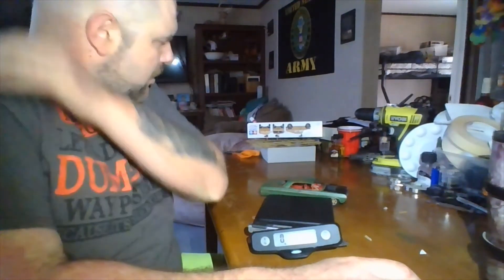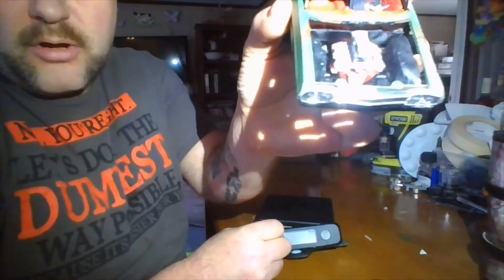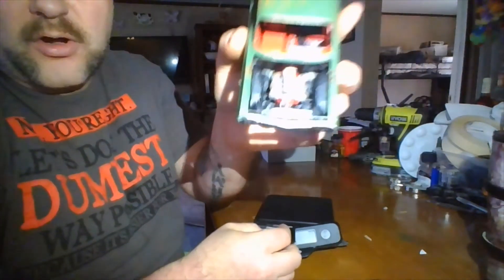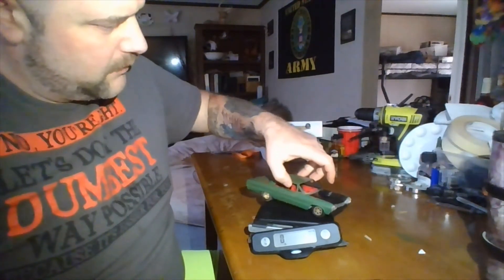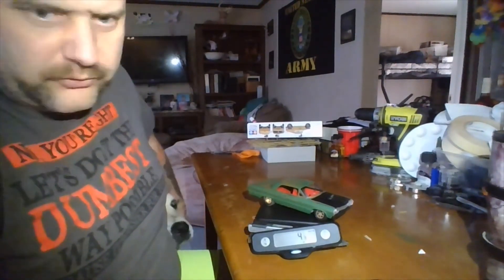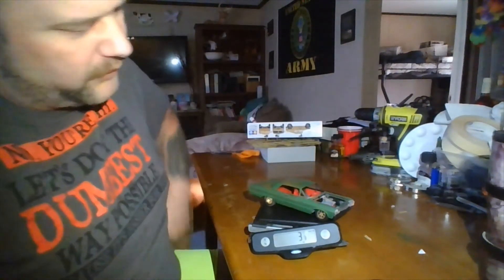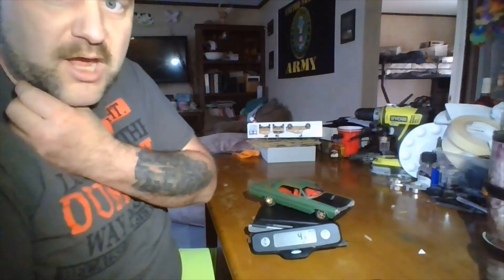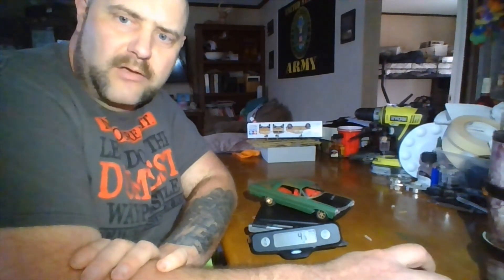The Ghetto Gondola GFR Official Entry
My entry into the GFR series The Ghetto Gondola 1964 Chevy Impala SS with a 396 Chevy BB